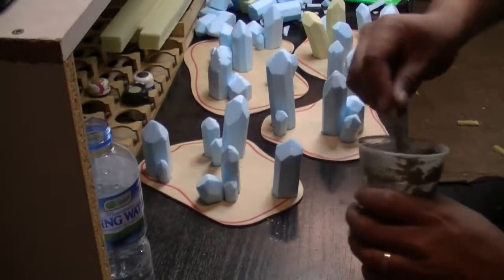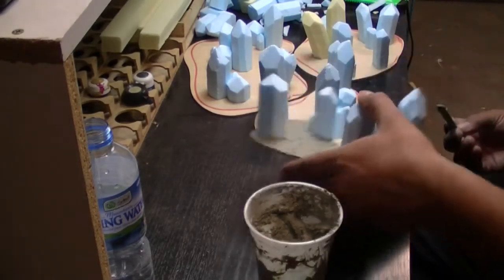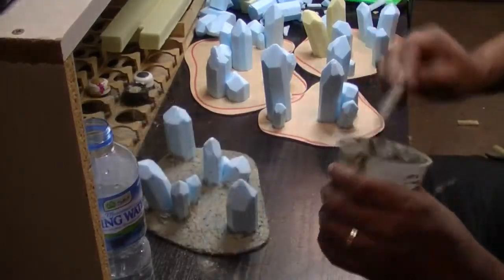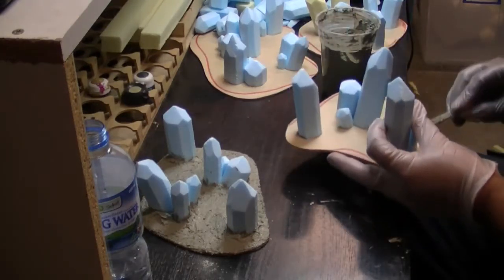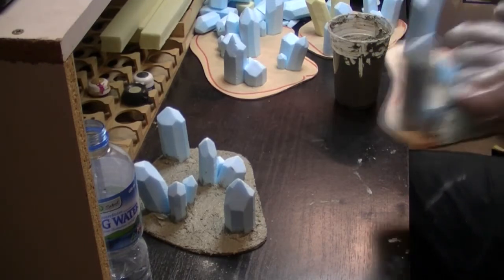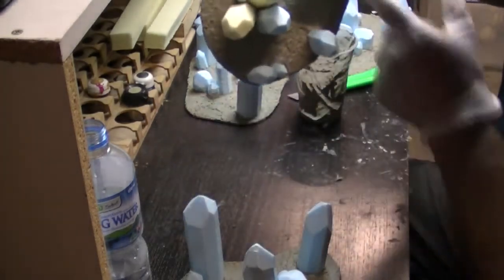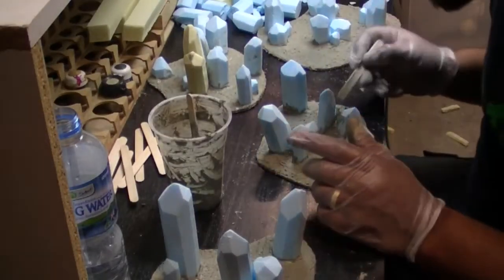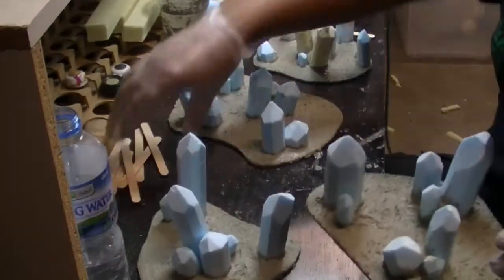SoTT - Ep2. Crystal Ramble [Short]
This is the short version of the continuation of my ramble whilst I work on some crystals I had laying around for AGES